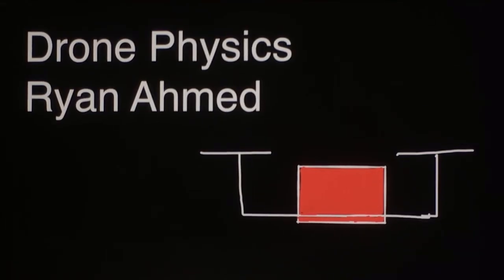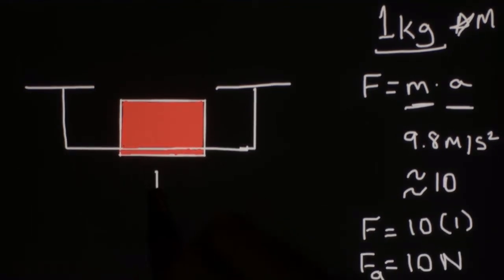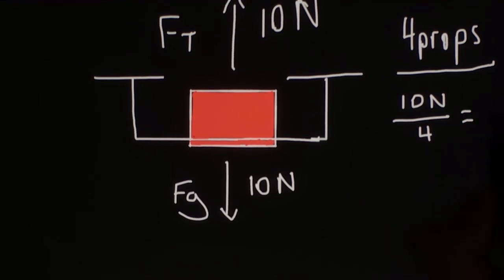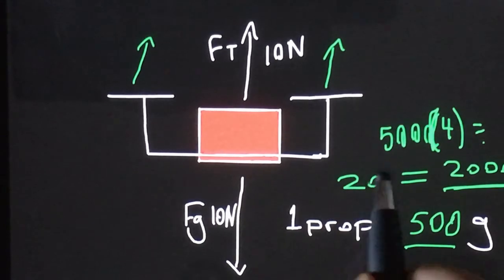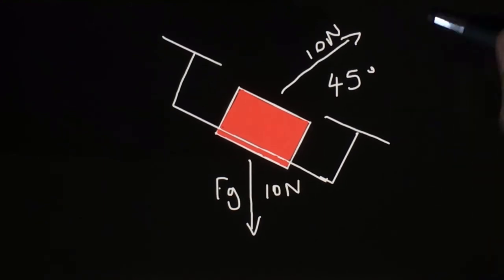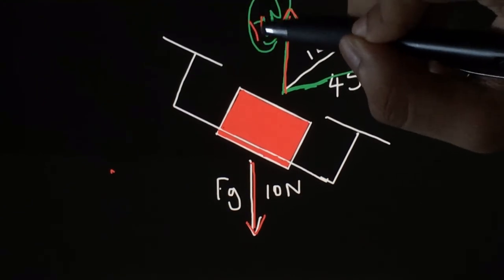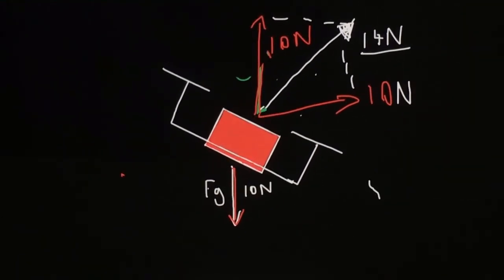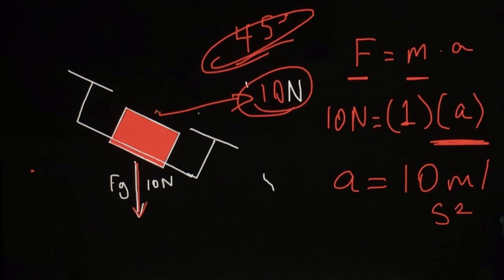The Physics Behind Drones - City University of New York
Here's a video of me attempting to give a physics lecture as Professor Kapoor does every morning.

Ryan Ahmed
Professor Kapoor CUNY - Physics